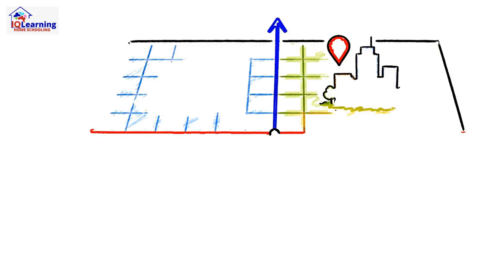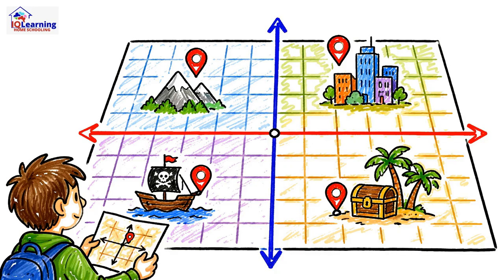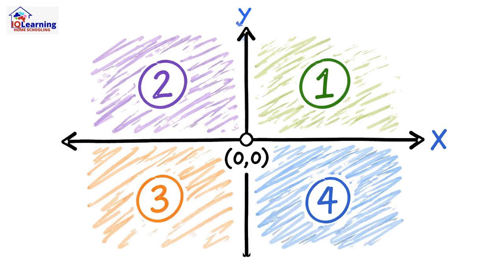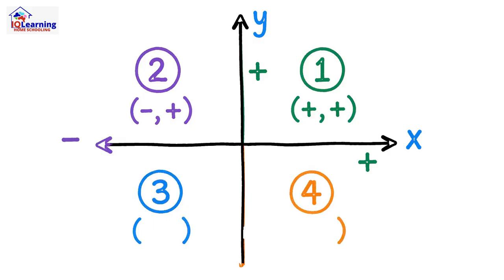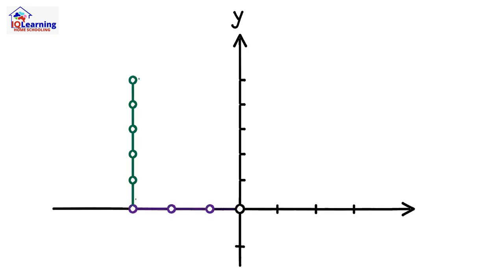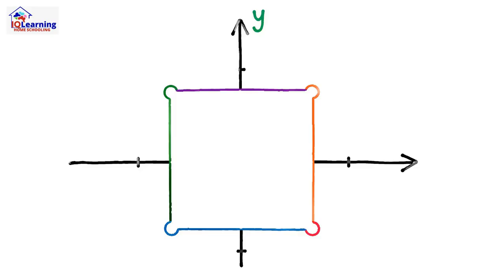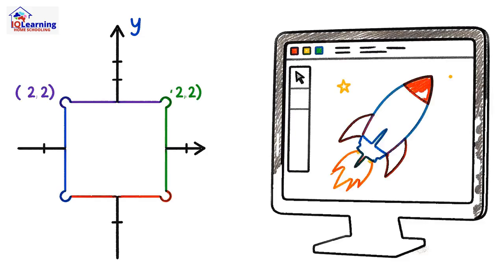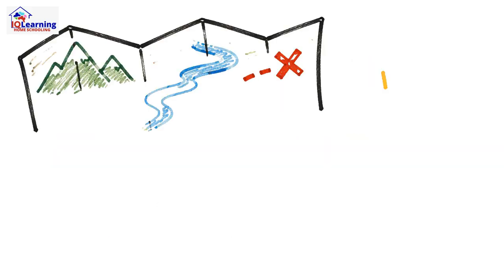Lesson 1 Year 6 Mathematics Coordinates In All Four Quadrants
Points on the axes have at least one zero in their coordinate pair Connecting coordinate vertices allows for the construction and analysis